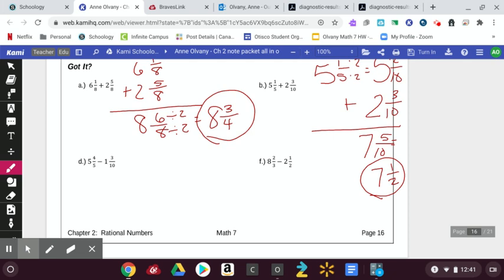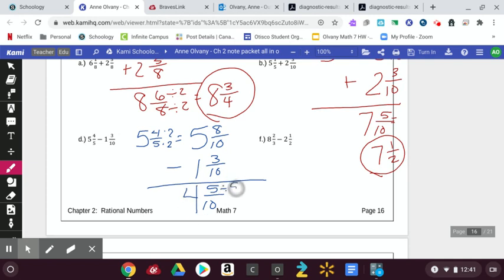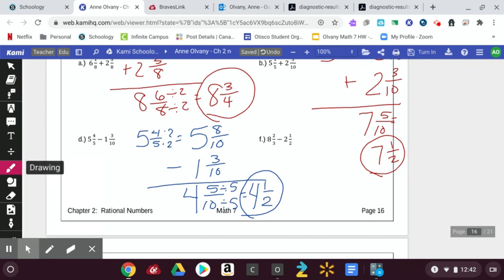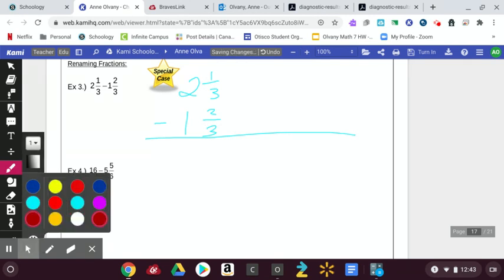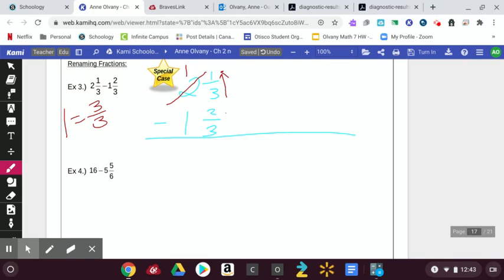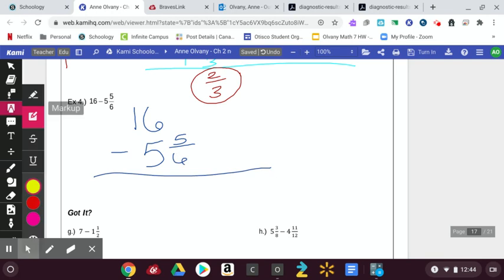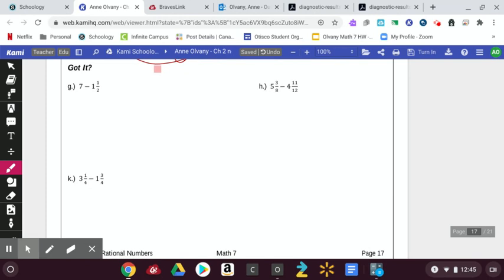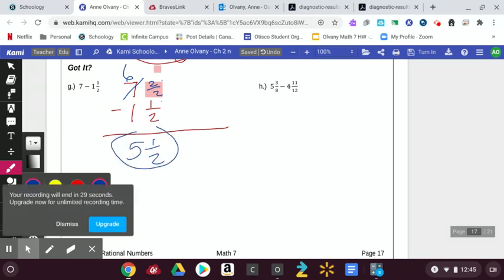Chap 2 Lesson 5 NOTES part 2